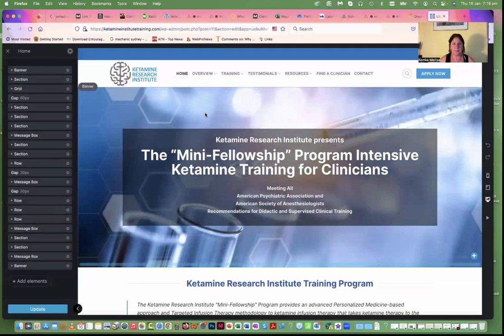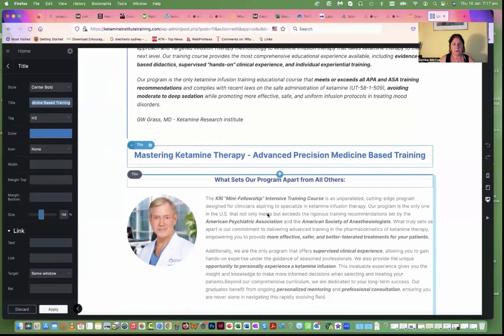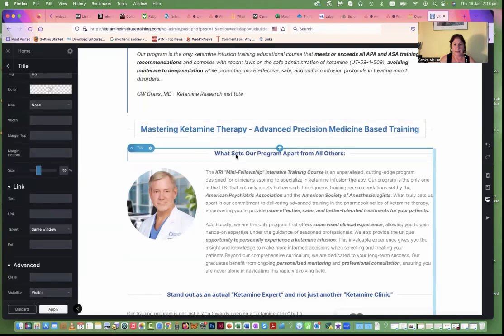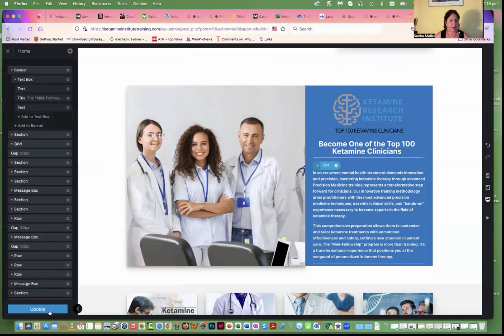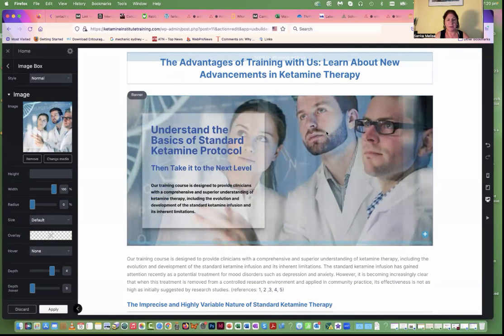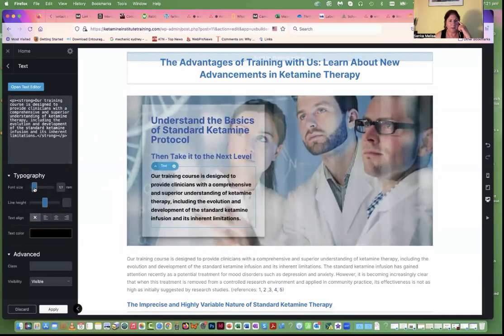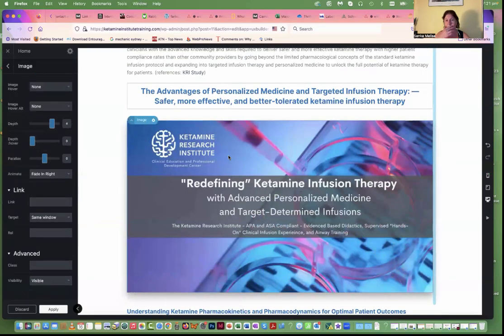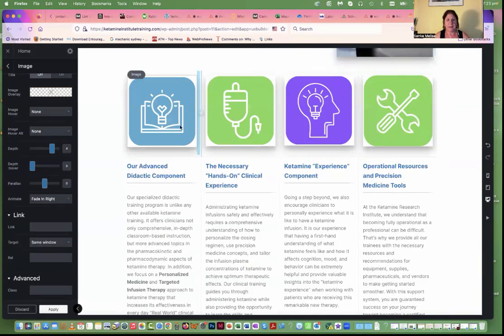Ketamine How to Edit with UX in Flatsome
How to edit content
Add animation to images
Adjust transparency
Increase heading sizes
Setting up anchor links within the same page and more